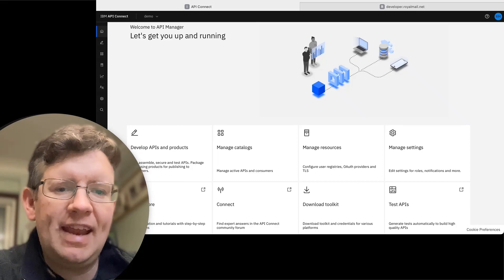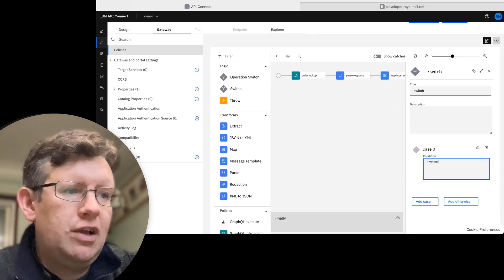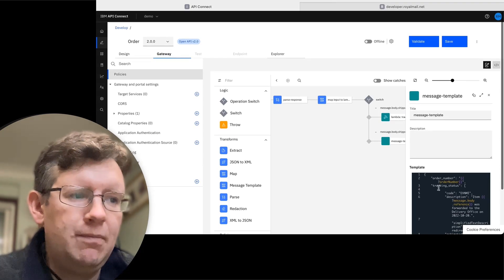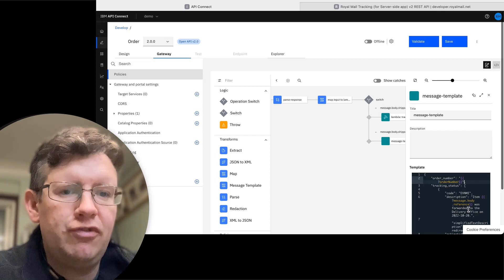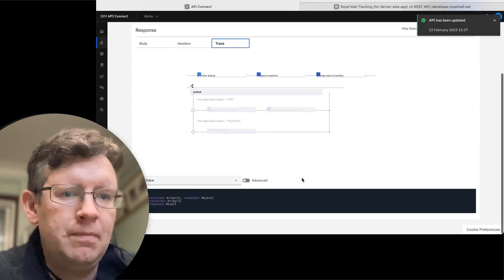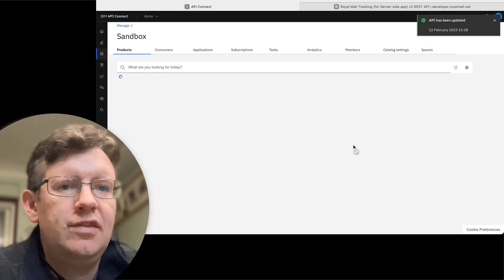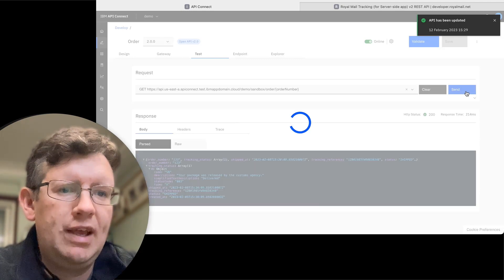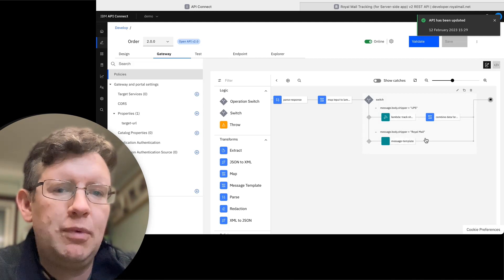API Connect: Extending the sample API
This video is a short overview of how to add conditional logic and mocking to an API in API Connect on AWS.